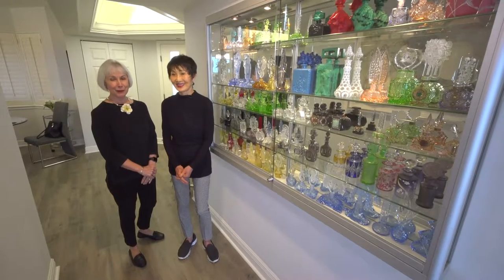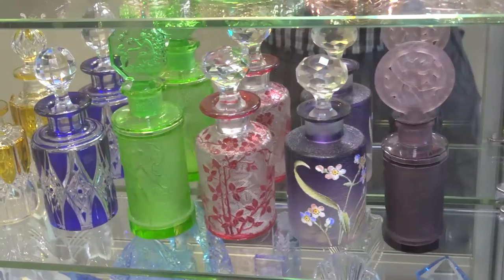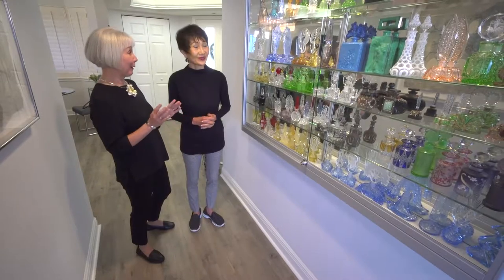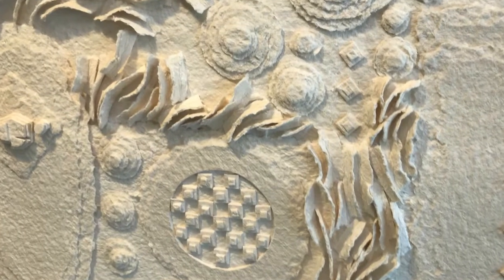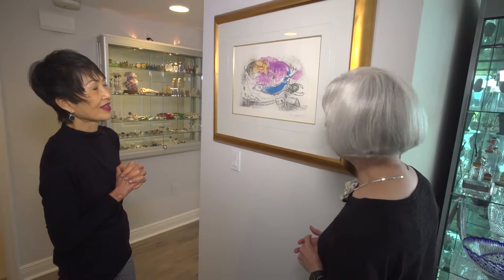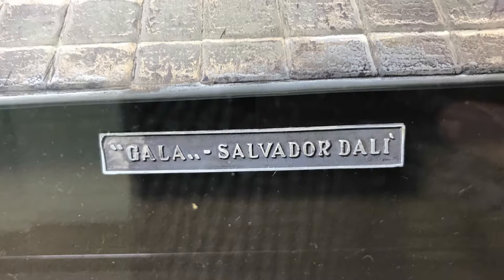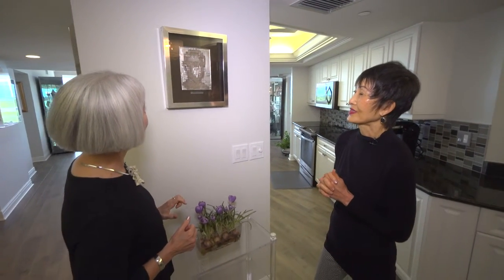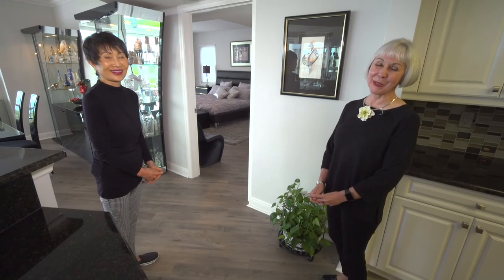1 2 19 Art Chat Agusta Crane pt 2